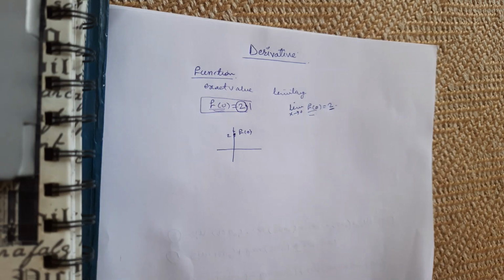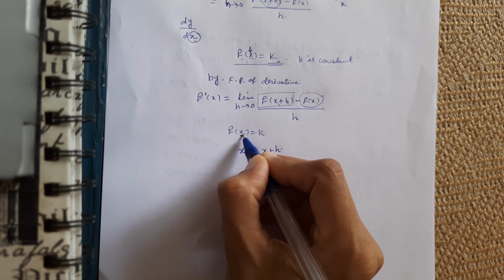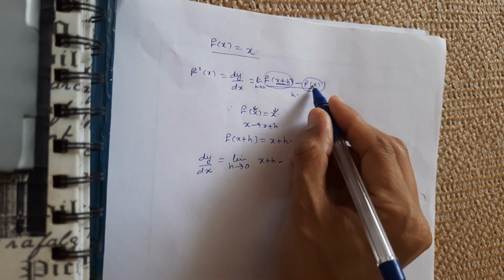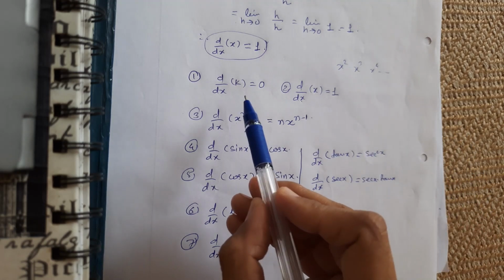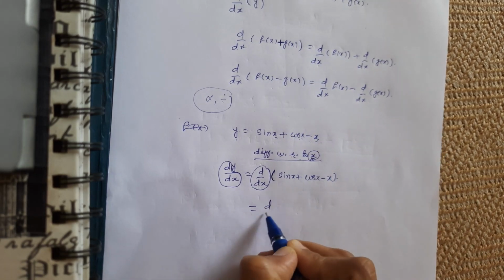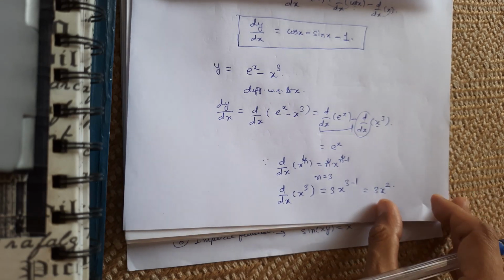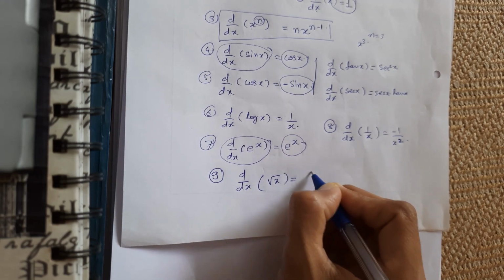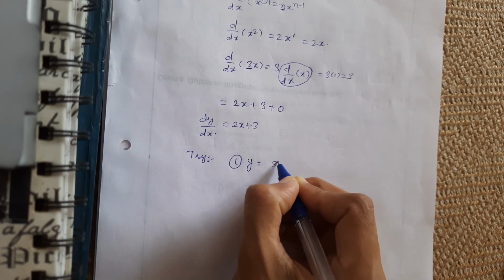Derivative: Addition/subtraction Rule